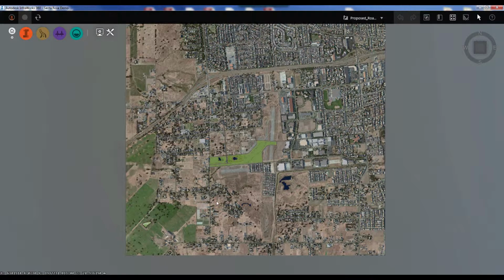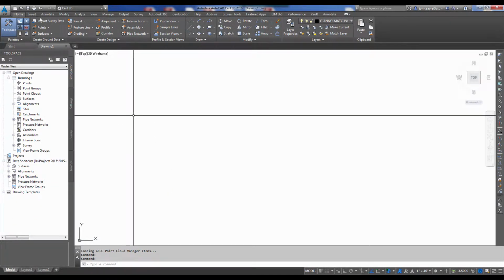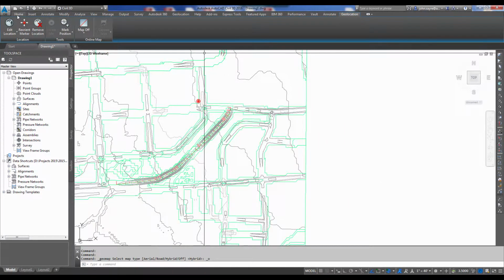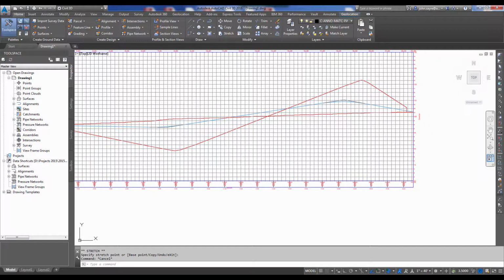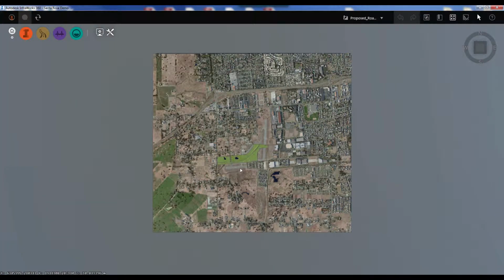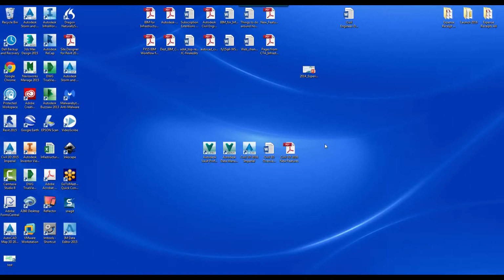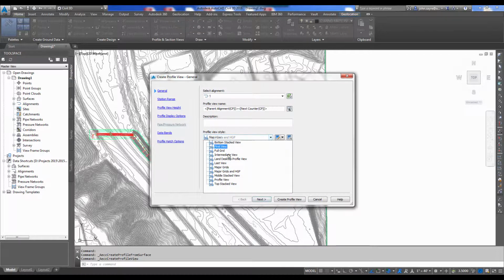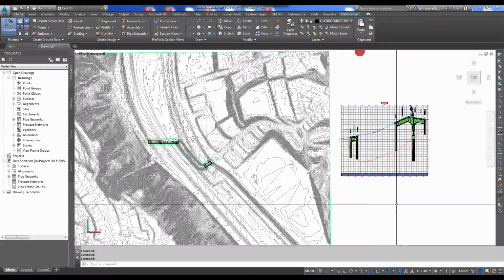AutoCAD Civil 3D 2016 Data Migration Civil 3D and Infraworks 360